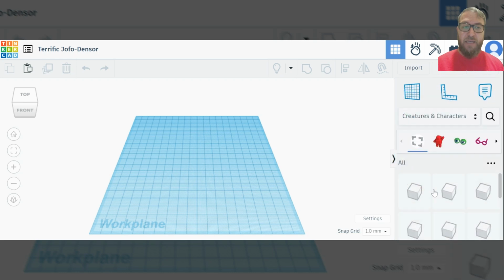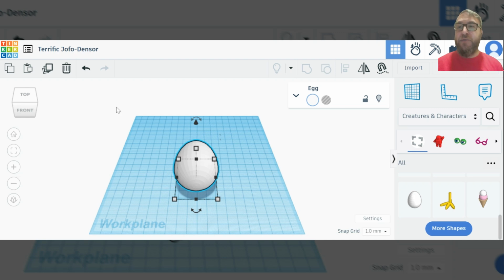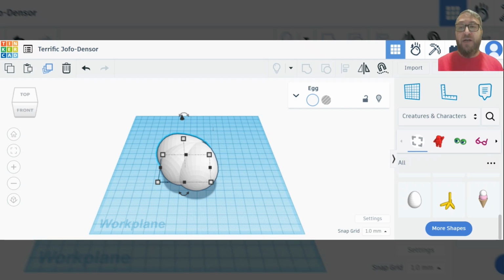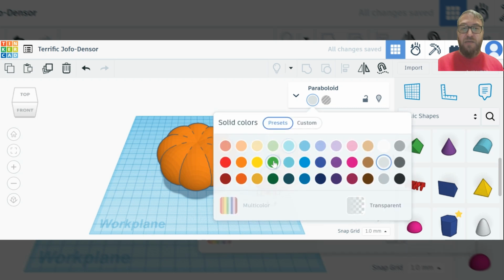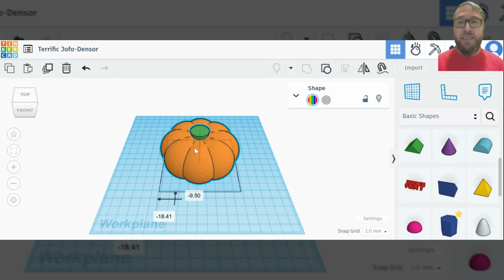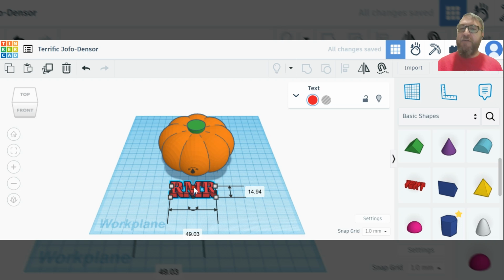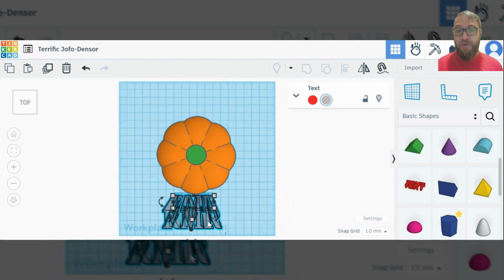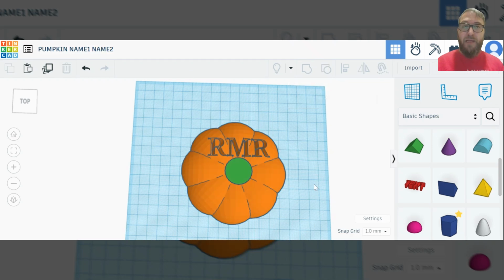PUMPKIN TUTORIAL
3D Pumpkin design tutorial for TINKERCAD.